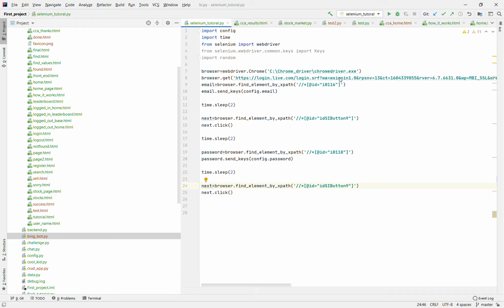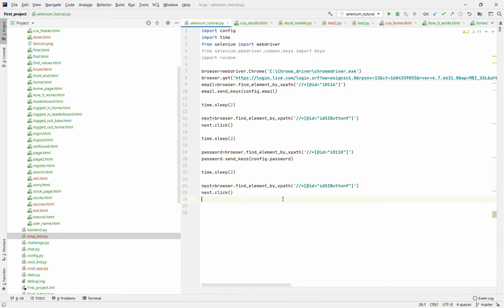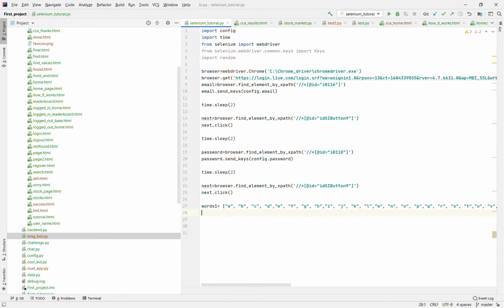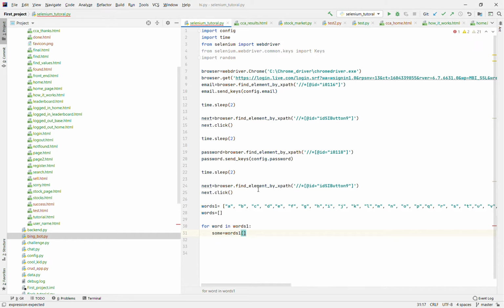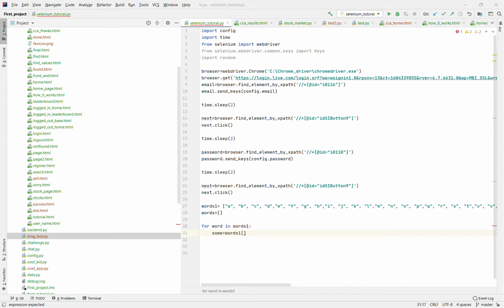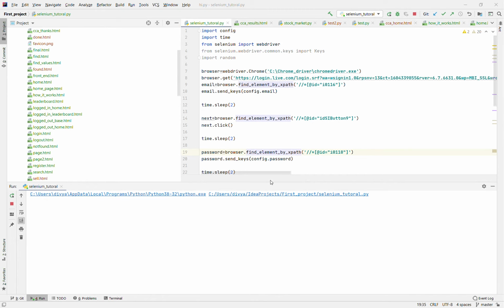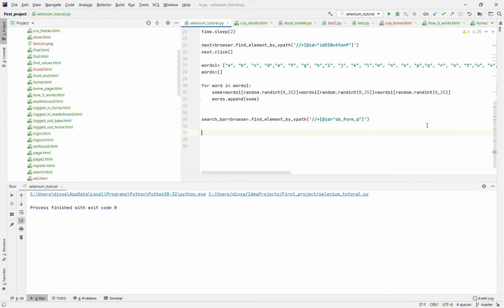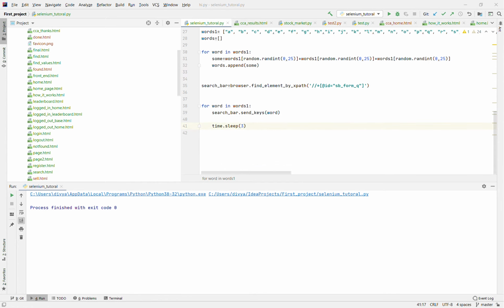Browser Automation With Selenium And Python | Making A Bing Search Bot | Tutorial 2